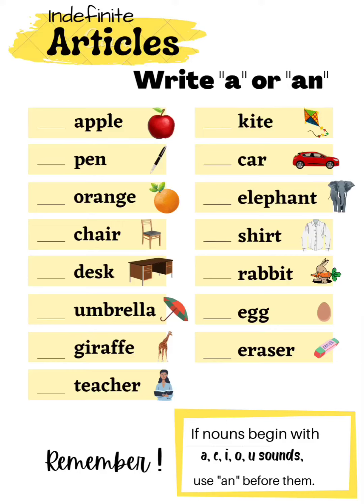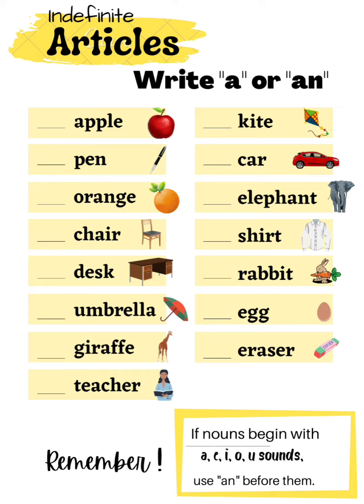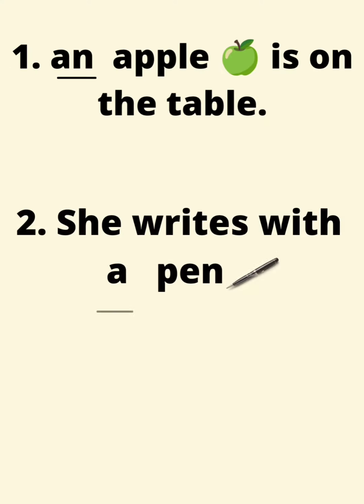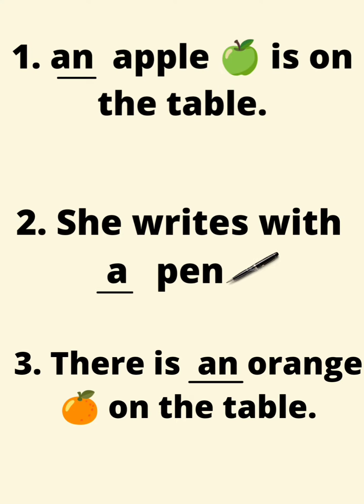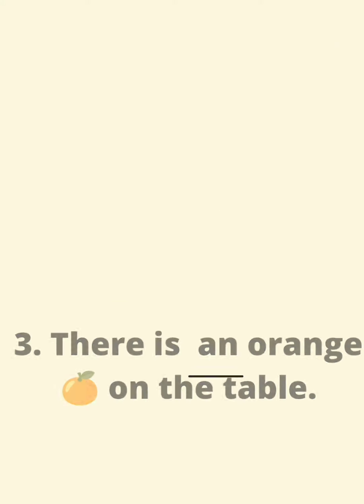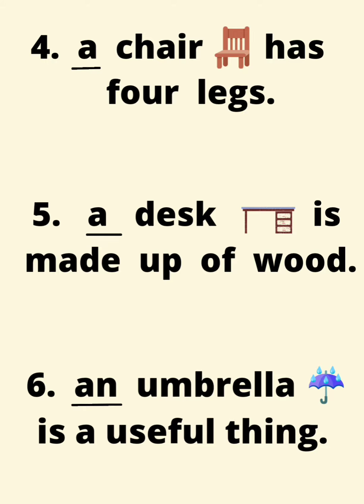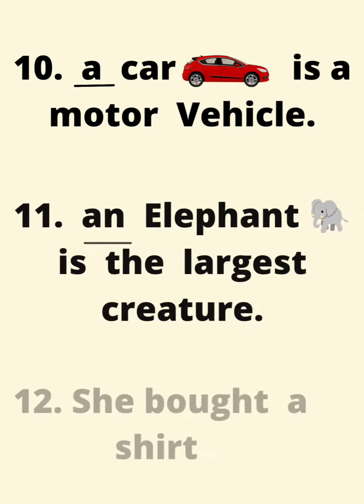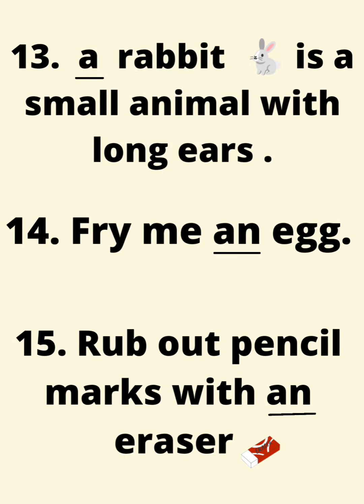Articles English Grammar // Articles with Examples // Simple sentences using Articles# School bag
Hii friends...
         This video represents the grammar Explanation.It is very useful for English learners.Articles are the basic grammar,everyone can learn the basic with these sentences.a and an are two articles which are explained in this video.Articles are explained with examples using simple sentences and picture.
Please have a look at this and enjoy learning.